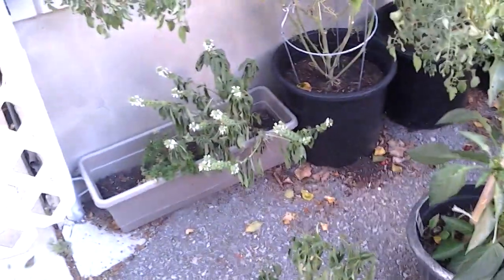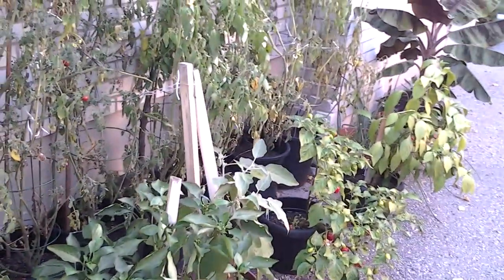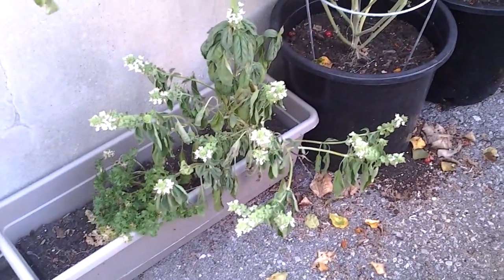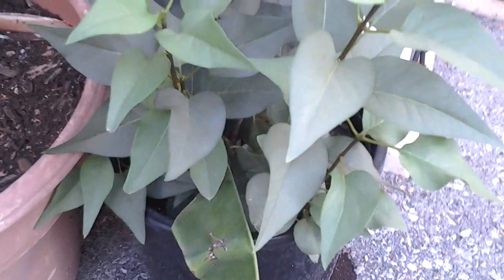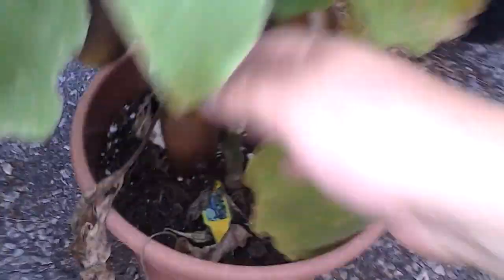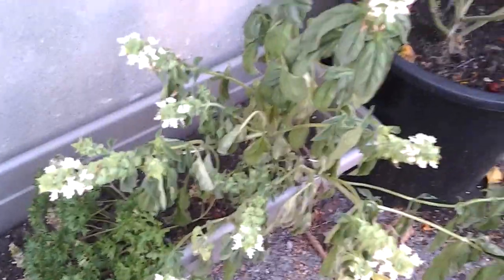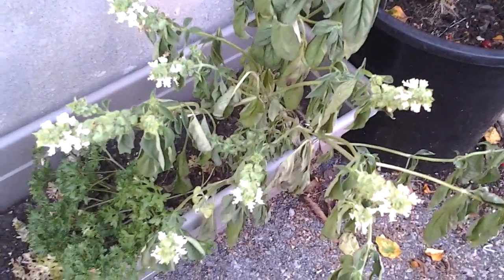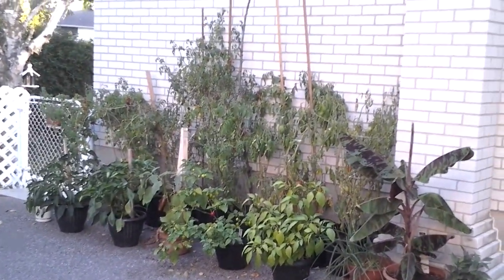Our gmo free potted garden in the driveway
This is the after vid of our garden in our driveway.